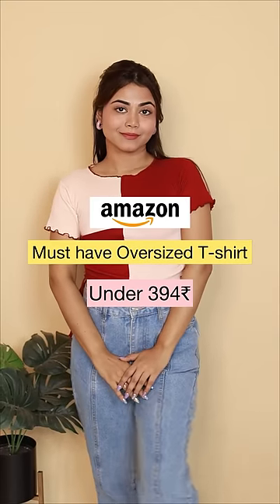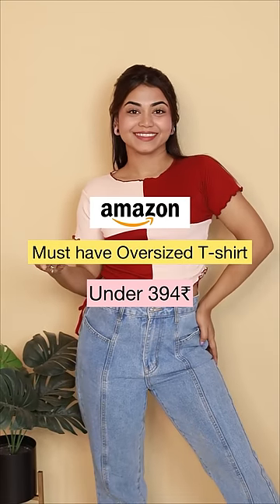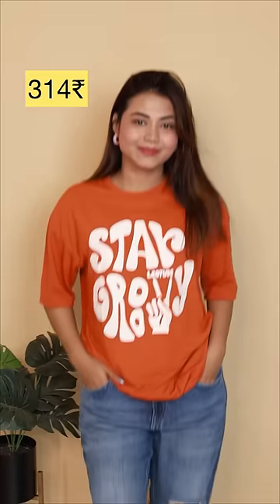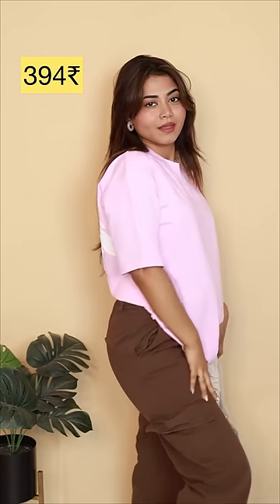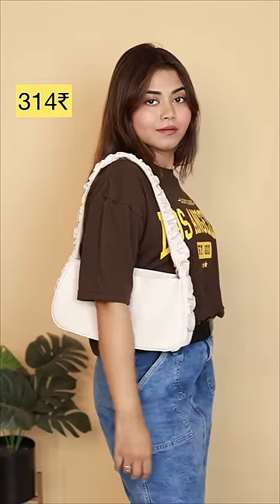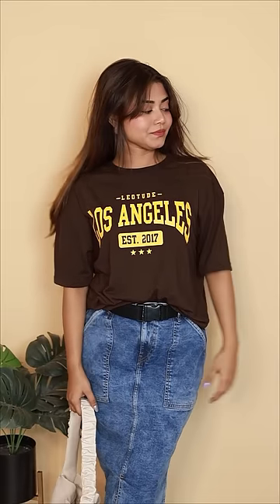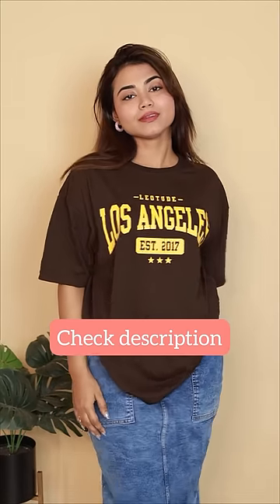Must have oversized T-shirt from Amazon under 394₹‼️